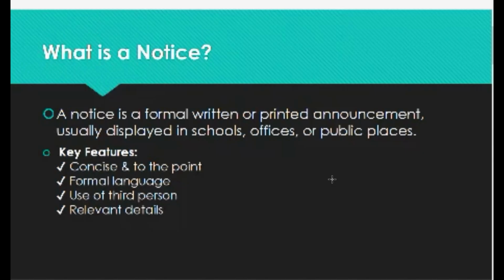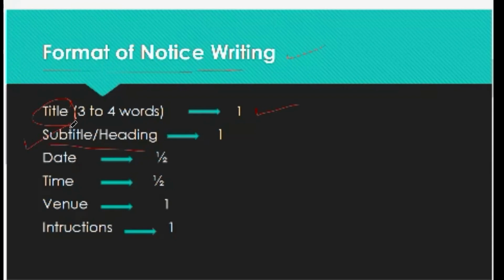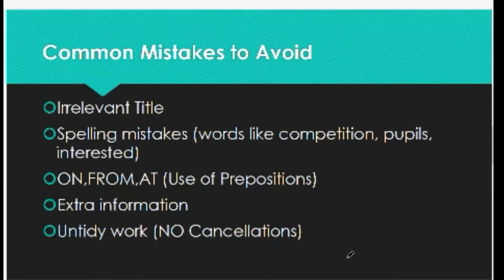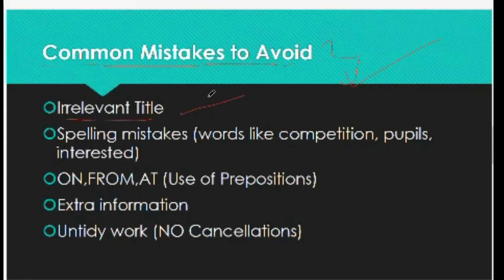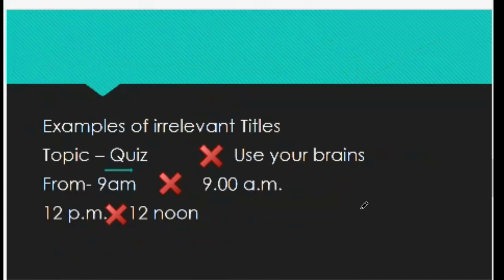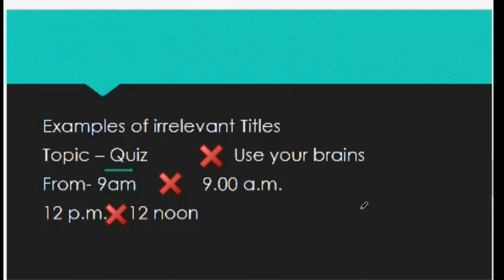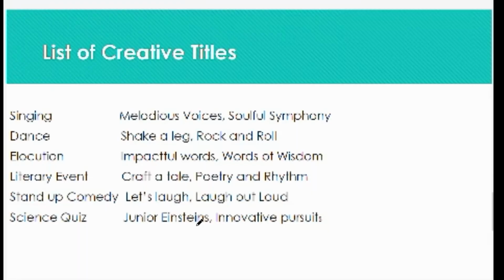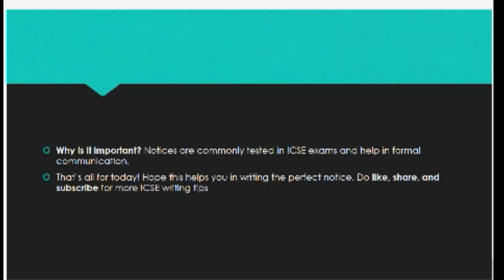Try these tips for Notice Writing and you will find Full Marks and big results|ICSE English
notice writing in english,learn notice writing,notice writing tips
Notice  Writing is a very important question in the writing section.
ICSE and BA students can practice the question and write their own answers. Get full marks in Precis Writing by following the tips and tricks of Precis Writing.

Links to Recorded courses:
Learn Everything about Tenses:

If you want to score well in your English paper, get in touch with us!

English is a language that can be mastered with practice and correct guidance.
So hurry up and book your seat today!